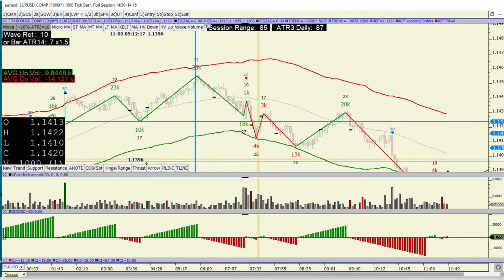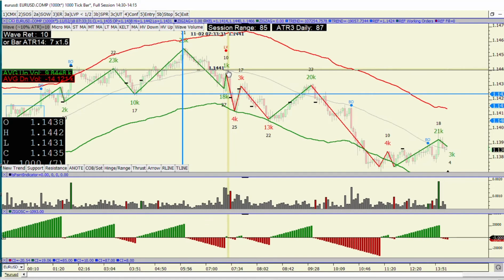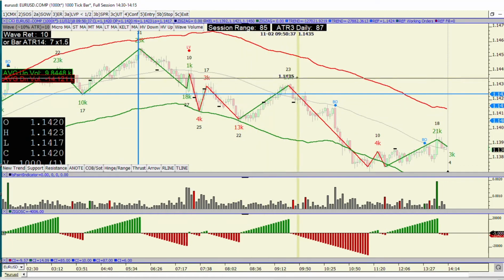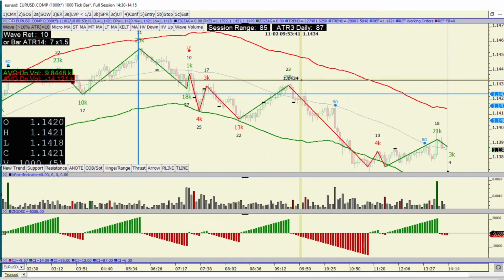ER and Judgement